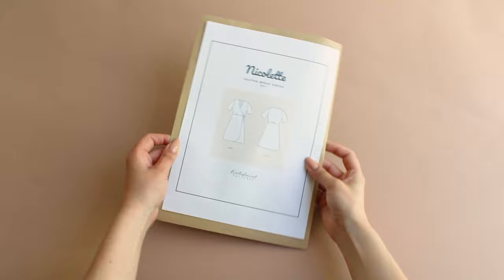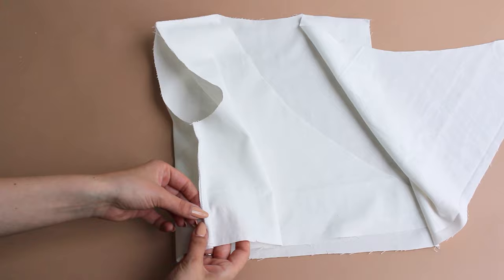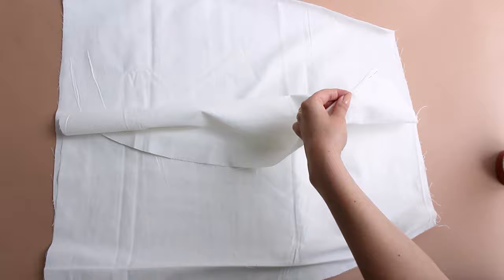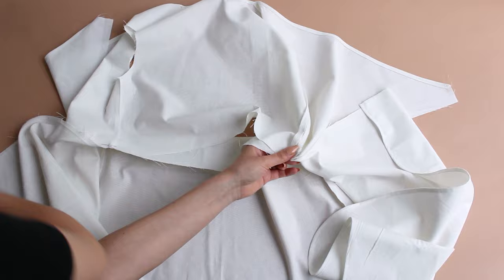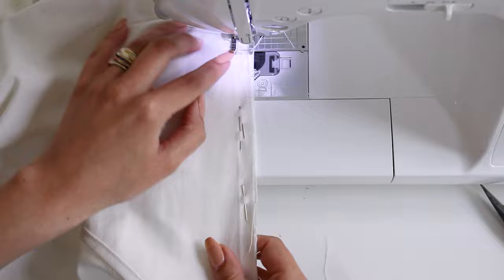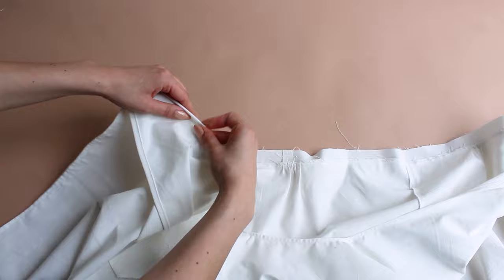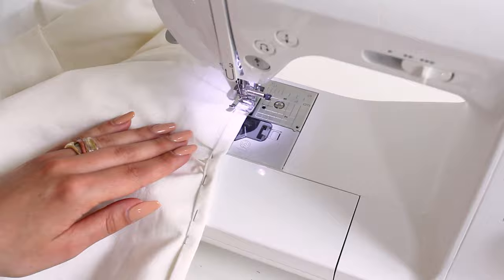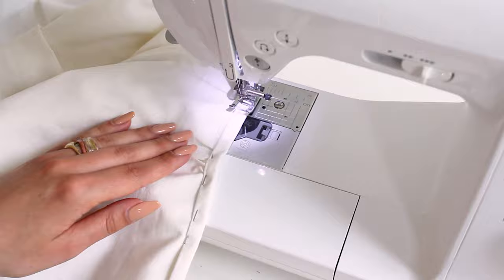DIY Nicolette Skater Wrap Dress - tintofmintPATTERNS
Hi there,

Welcome to Nicolette Dress sew-along step-by-step tutorial. Today I’ll show you how to make this cute dress using my new sewing pattern called "Nicolette”. Featuring 1/2 short sleeves, and front and back gathers in a wrap-over style. This digital sewing pattern is available in sizes UK 4-24 / EU 32-52 / US 0-20/ AU 4-24.

Things I used in this video:
- Sewing machine:  Brother JK4000
- Material:  2.3m of linen fabric
- My measurements:  92-70-93cm and I’m 167cm tall. I usually wear UK size 8

FREE scrunchie pattern as a thank you, from me to YOU. Included with every one of my patterns. You can also watch a sew-along tutorial for that scrunchie

Links:
Nicolette Dress Pattern

A few words about me:
I studied Fashion Design and worked in the fashion industry for over 5 years. A few years ago I decided to create my sewing pattern shop and have been working on my dream ever since.

Happy sewing,
Karolina